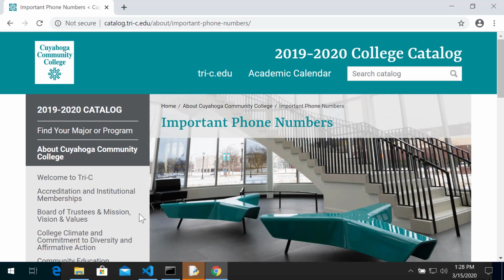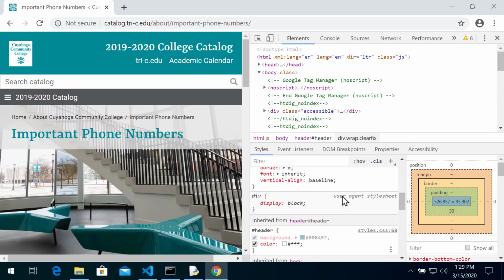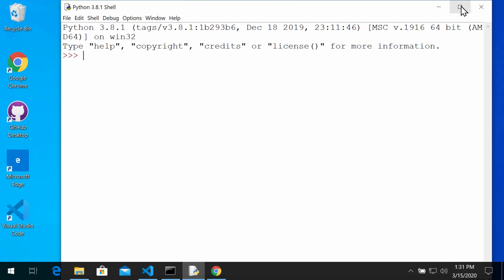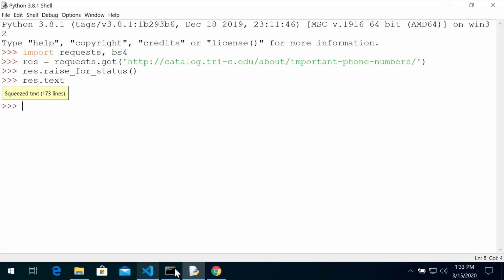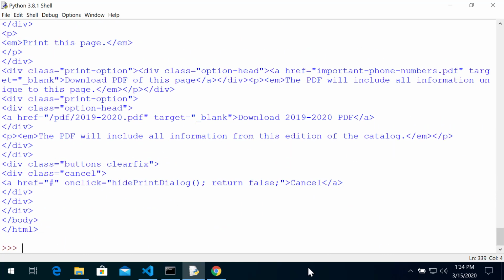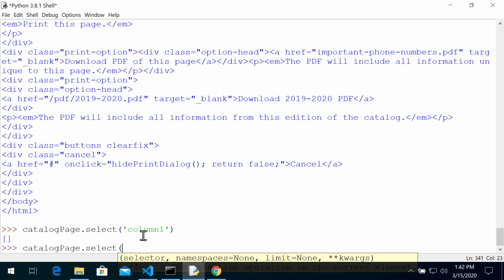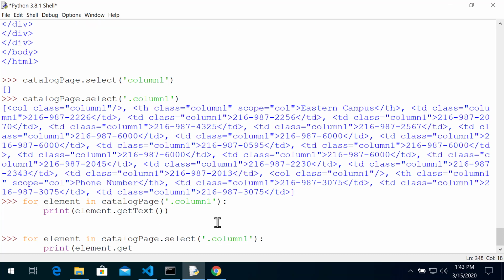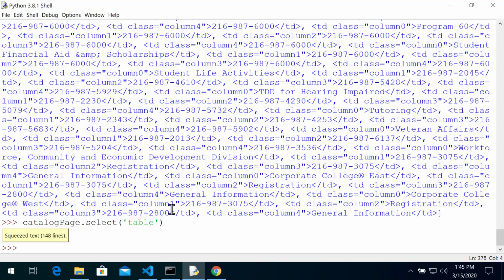IT 2750 - Using BeautifulSoup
An overview of using BeautifulSoup with Python